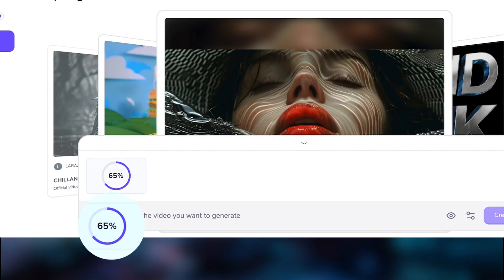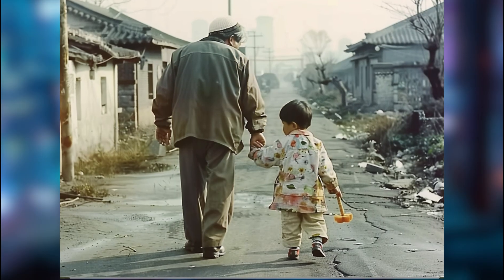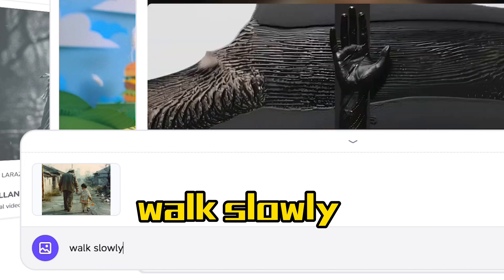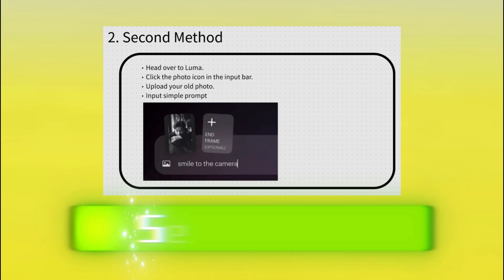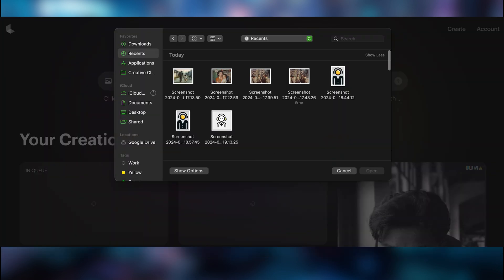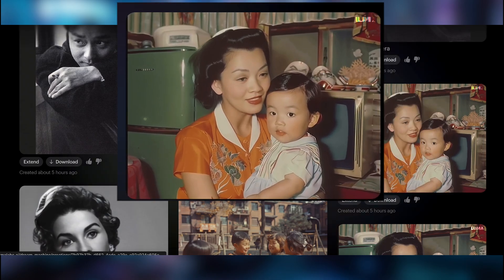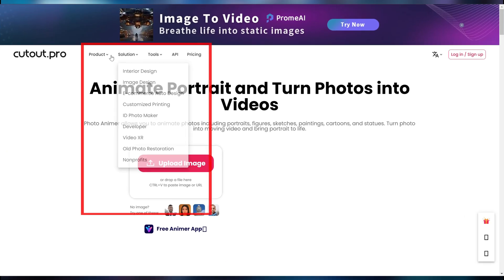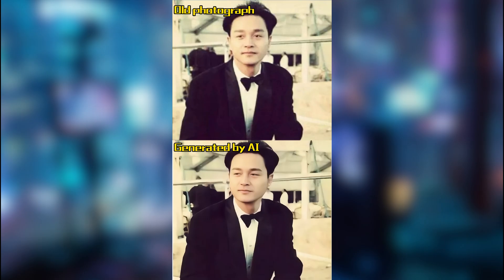AI Bring Old Photos to LIFE Tutorial | How to Bring Portraits to Life?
3 Ways:
First Method: Haiper